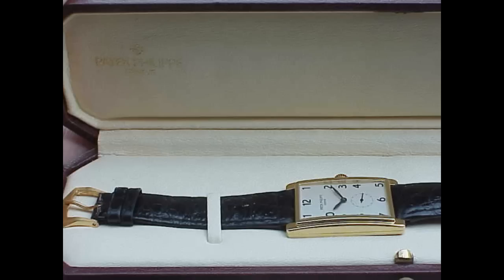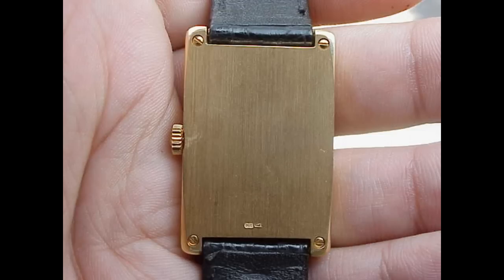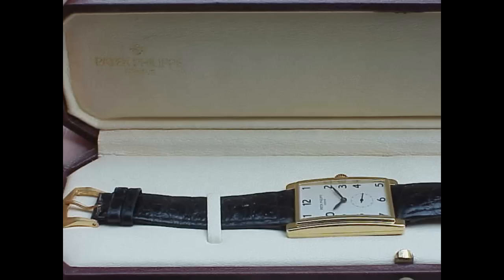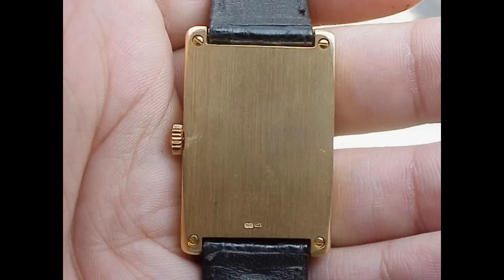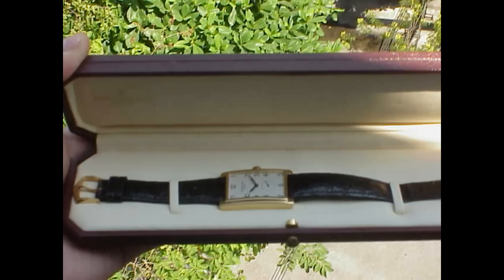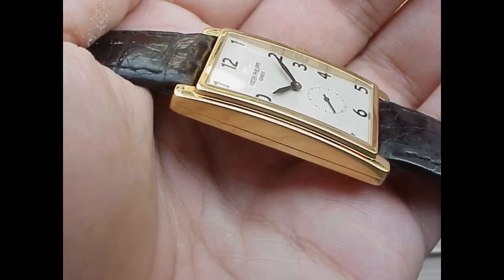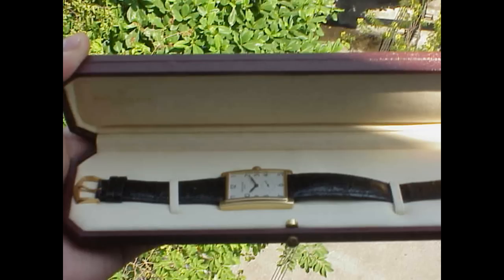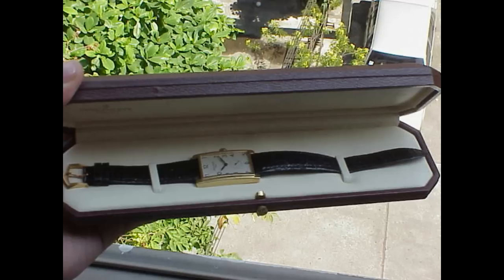Patek Philippe 5009 - Paul Pluta Prestige Watch Review Special